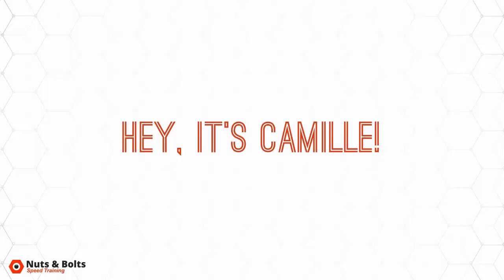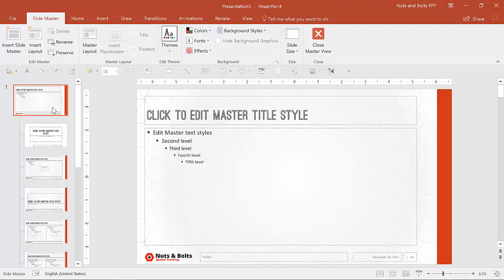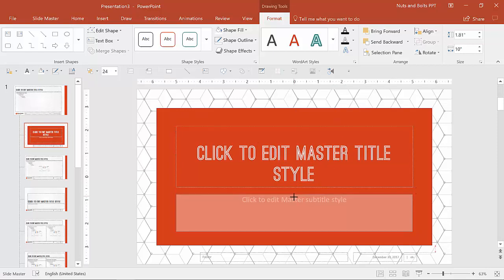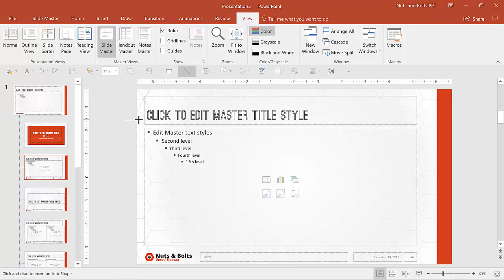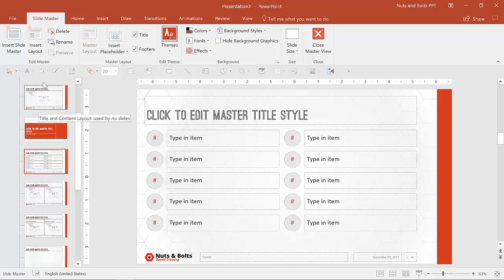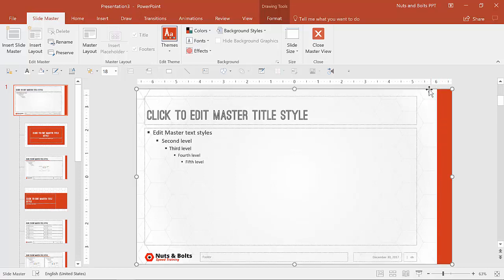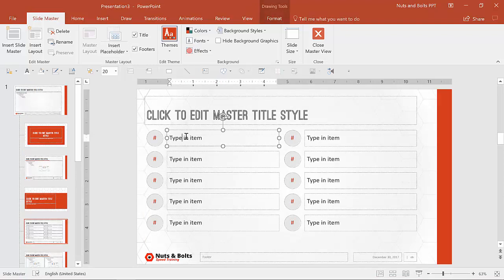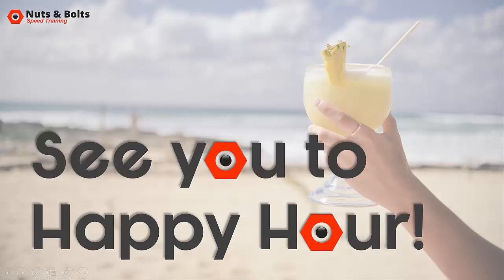How To Create A PowerPoint Template: Custom Slide Templates (3 of 3)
Learn how to create a PowerPoint template, nailing down your custom slides and slide templates so that everyone can fill in your template correctly.

0:00 Introduction
0:48 Formatting your title slide layout
1:52 How to hide background graphics on your slide
3:23 Adding a design element to your title slide
4:26 Removing footers from your title slide
5:26 Formatting your title and content placeholder
7:07 Formatting your other child slide layouts (Custom Slides)
9:48 Making your slide background not editable
10:07 Setting your paragraph spacing
10:20 Setting animations and transitions
10:50 Stress-testing your template before you send it out
11:07 A closer look at your blank layout
11:35 Adjusting your prompt text

To see the 4 best places I recommend for finding professional PowerPoint templates online, read my guide below.

In this third PowerPoint template tutorial series (part 3 of 3), you'll learn how to edit the Child Slide Master Layouts to create your own custom slides and slide templates that everyone can use.

This involves formatting the individual slide layouts to fit the needs of each type of slide you’ll be including in your presentation; as well as how to add custom layouts to your template for frequently used slide types, such as team bios, agendas, case studies, etc. You’ll also get some design ideas for creating title slides and main content slides.

The child slides in your slide master are the key to designing your own custom slides so that everyone can quickly fill them in when using your template.

Along the way, you’ll also learn:
- How to remove background graphics on the Slide Master so that they’re hidden on a child layout
- How to make the slide background an existing picture you your Slide Master
- Why you can’t edit the guides on a child layout
- How to draw in a perfectly straight line in PowerPoint, using the Shift key
- Why you want to keep your Parent Slide Master as bare as possible
- How to add new custom child layouts to your Slide Master
- How to rename your custom child layouts in your Slide Master
- Best practices for creating custom PowerPoint templates from scratch
- How to add prompt text to help the template user properly fill in each layout

This is the third of three parts to this PPT template training series. To learn more about how to make a professional PowerPoint template, see the other two parts of this series below: